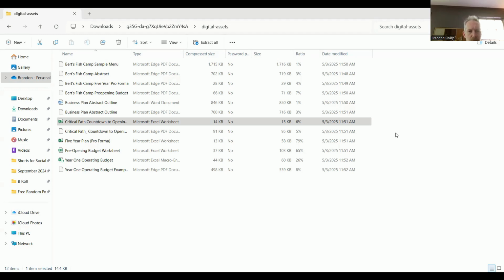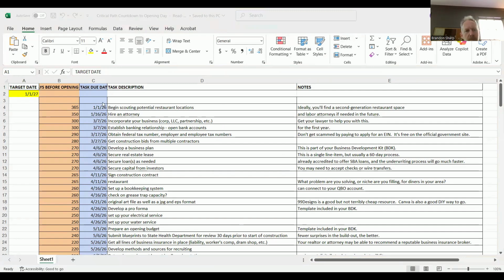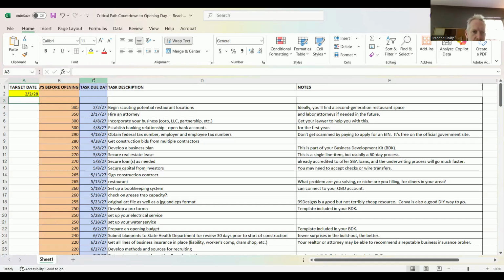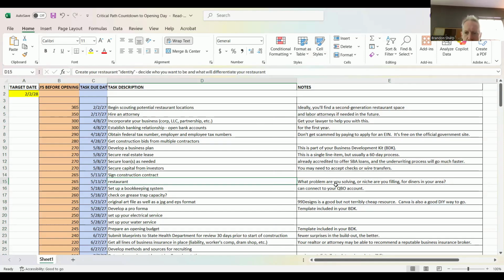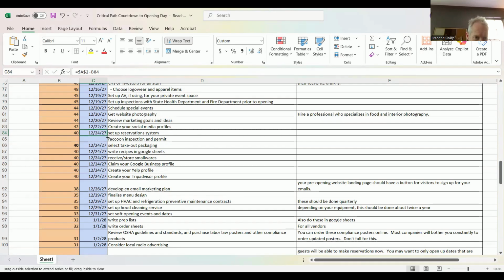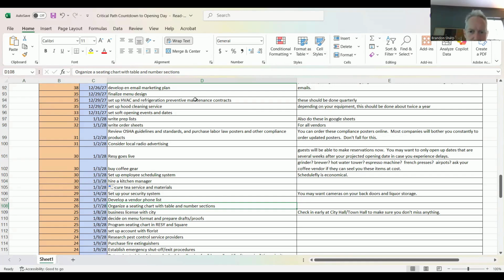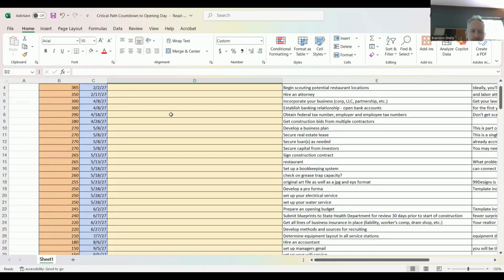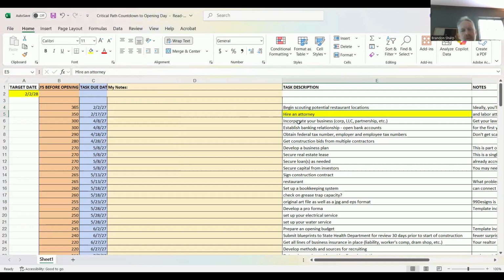Critical Path to Opening Day: The Restaurant Launchpad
This demo vid walks you through the steps of creating your Critical Path Countdown--from 365 days out straight through to opening day.  This document from The Restaurant Launchpad is 99% done for you.
If you are following a clear Critical Path in the early stages of your project, you are far ahead of 98% of anyone who has ever opened a restaurant, and you are setting yourself up for a much greater chance of success by going into the financial portion of your project with eyes wide open.